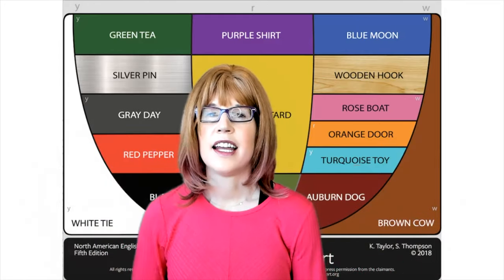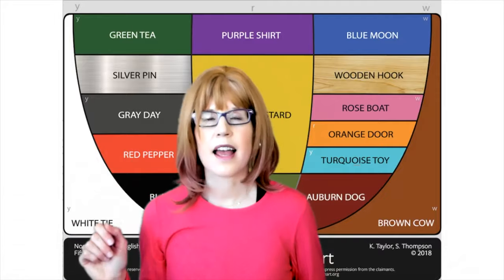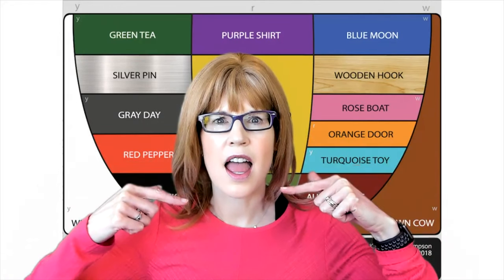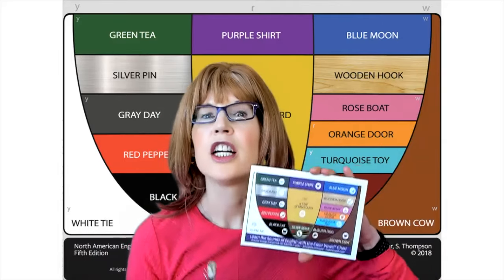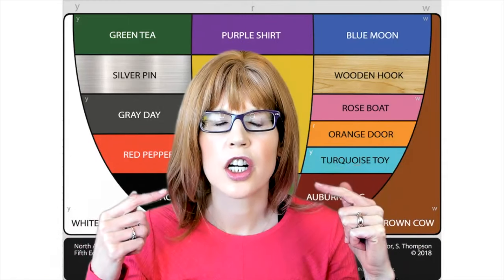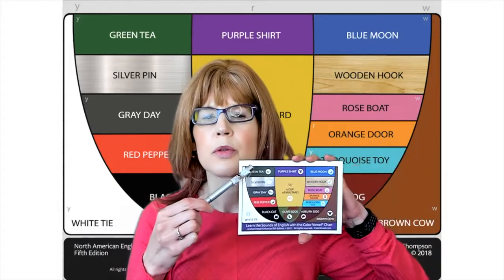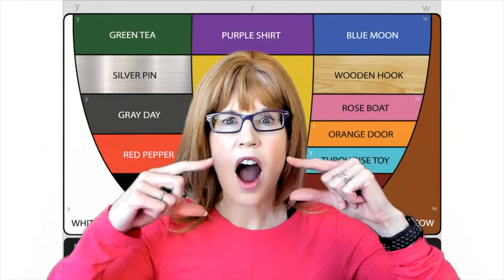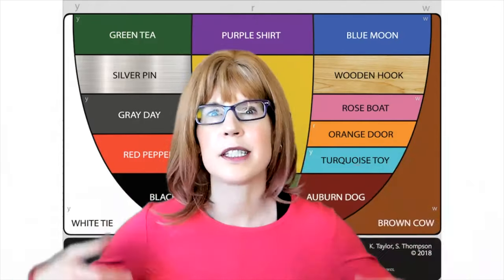Want better results from practicing English pronunciation? Watch this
Suppose you’re practicing English on your own and wondering…How was my pronunciation?
While I can’t give you feedback… I can give you USEFUL, EFFECTIVE tips to help you decide how your pronunciation is. Plus, to help sort out and fix-up pronunciation differences.
I’ll be using the Color Vowel® Chart created by Karen Taylor and Shirley Thompson to SHOW pronunciation differences and encourage you to join in so you can experience the benefits.

~SLP Keri
Invest in your speech

*Attribution*
To learn more about the Color Vowel® Chart, please visit ColorVowel.com  They sell Color Vowel teaching materials and provide advanced training on the Color Vowel Chart.

EnglishWithGeet. Learn American English Pronunciation | Practice to Improve Your Accent | English With Geet. YouTube. June 16, 2021.

hendo… jack. React to @nursenizlop. TikTok. May 5, 2020.